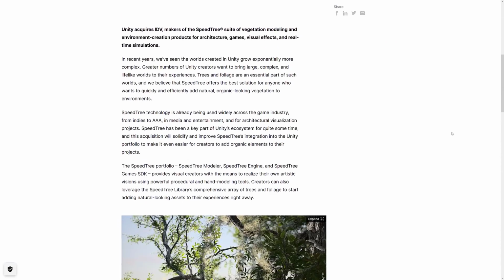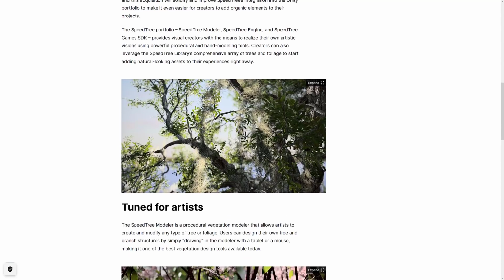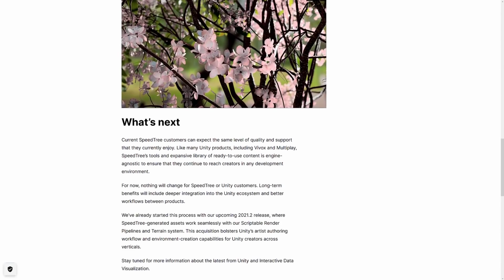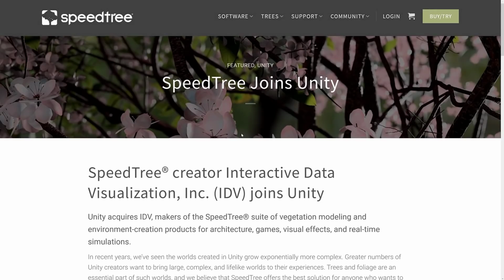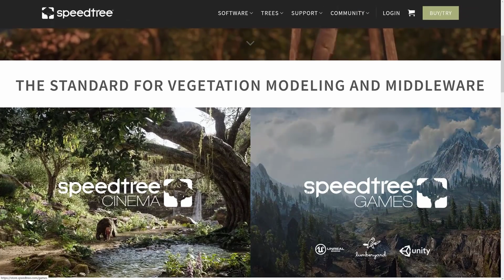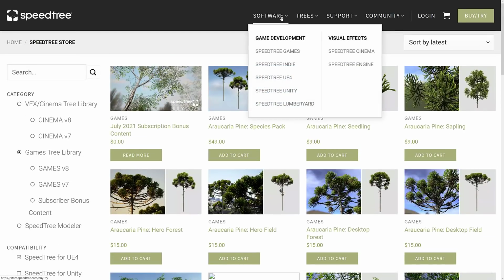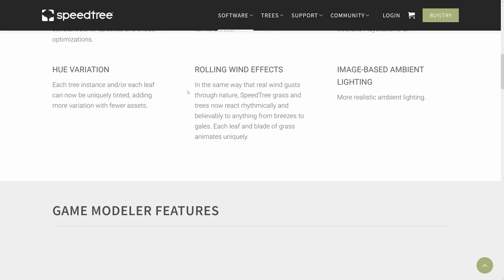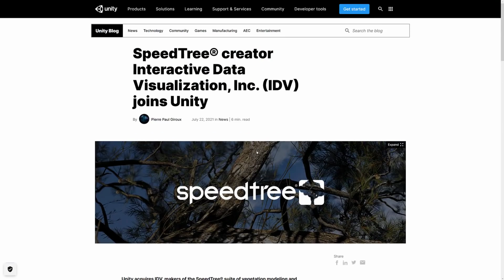Unity Buy Speedtree -- Do Nothing Else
Unity have just bought tree, vegetation and foe lee age software maker IDV, the maker of the popular product Speedtree.